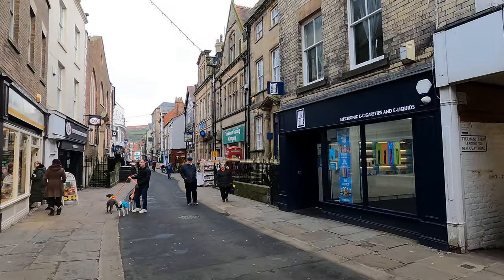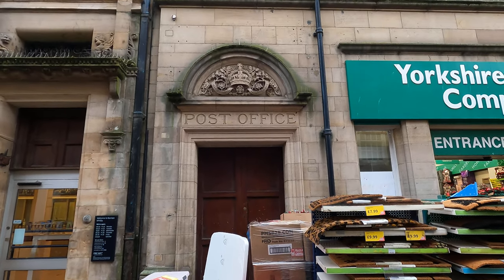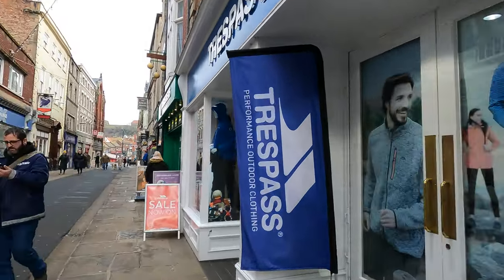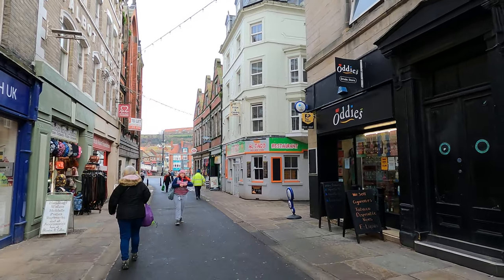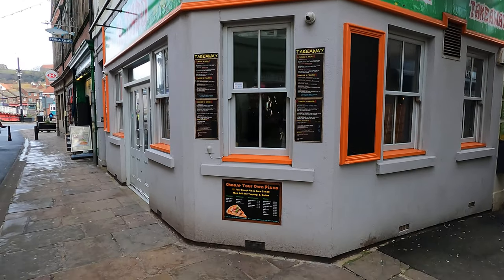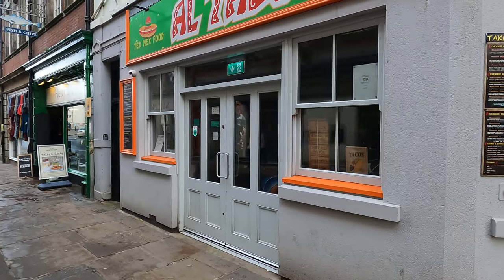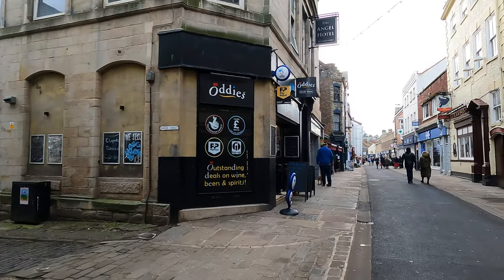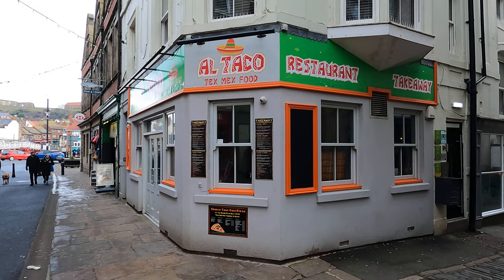MAYBE THE BEST FOOD IN WHITBY!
PROBABLY THE BEST TAKEAWAY?